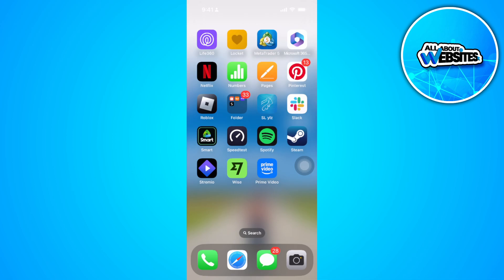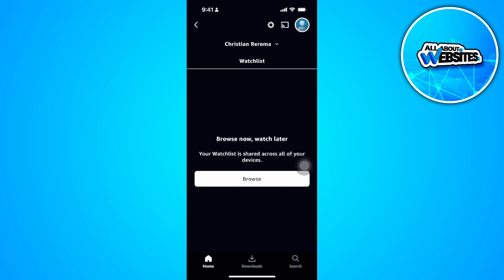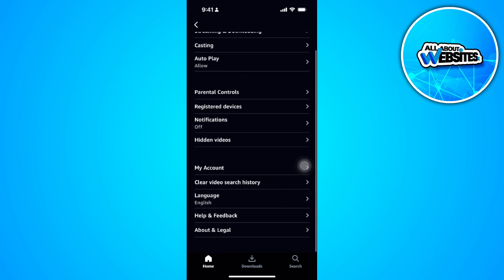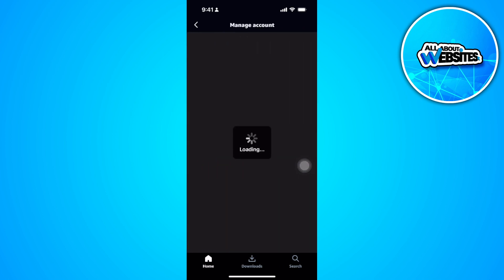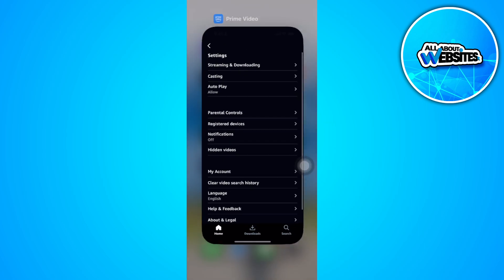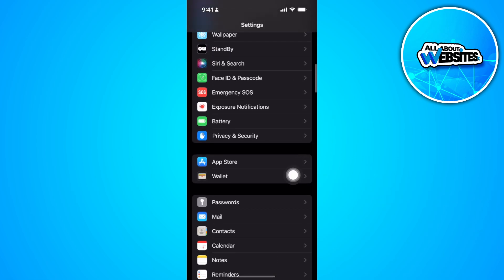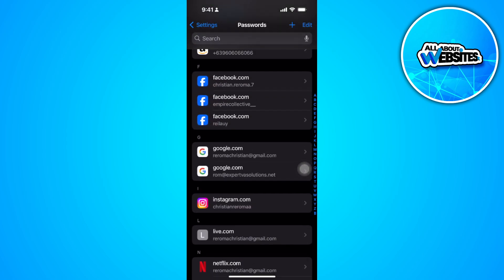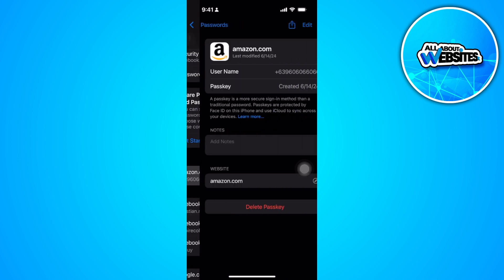How to Check Prime Video Password 2024